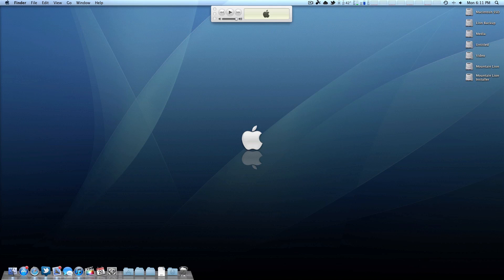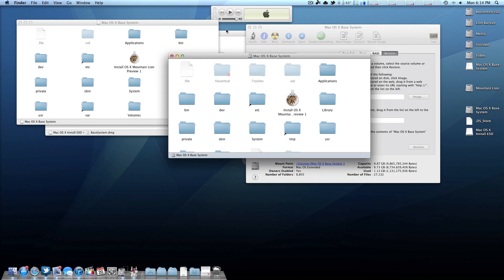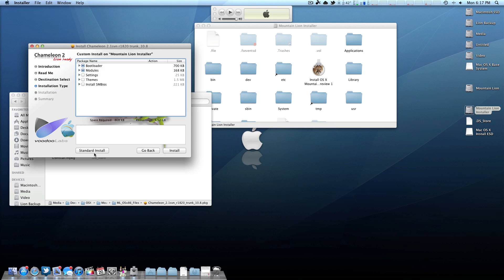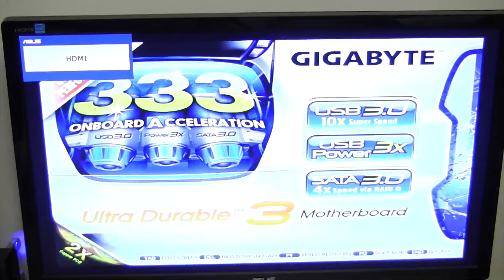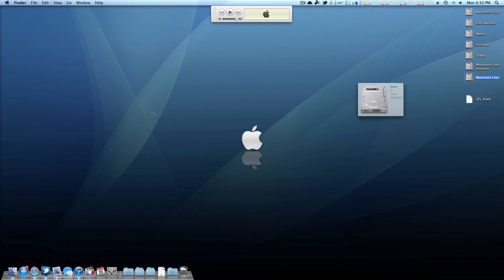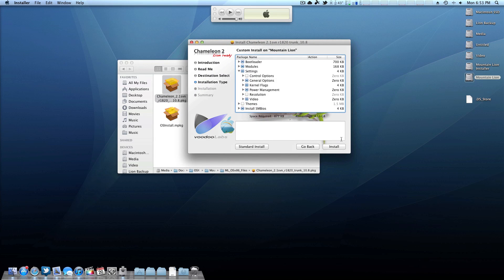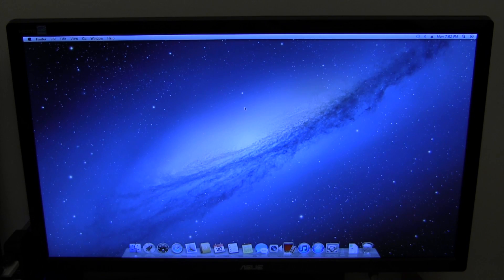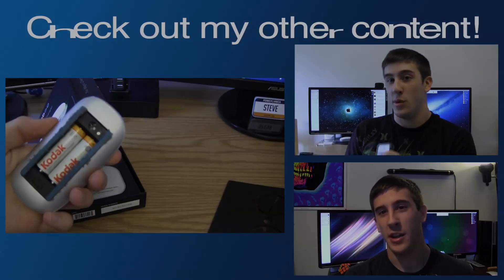Hackintosh From Start to Finish: Installing Mountain Lion DP1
In this video series, I hope to explain everything that you need to know about building a hackintosh. Throughout this series, I take you from the beginning stages of planning and researching, all the way to having Mac OS X fully running on your PC!

In this video, I show you how to install the developer preview to Apple's latest OS, Mountain Lion! Keep in mind that this is for testing and entertainment purposes only. It's not recommended that you use this developer preview as your main OS!

Also be sure to check out the TonyMacx86 forums. This process wouldn't be possible without TonyMac and his community!